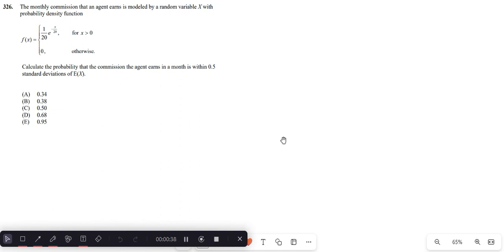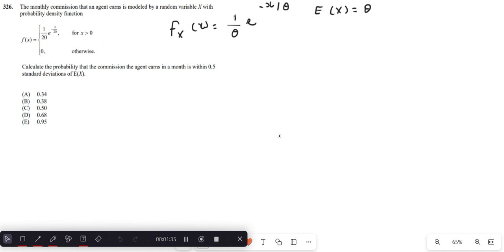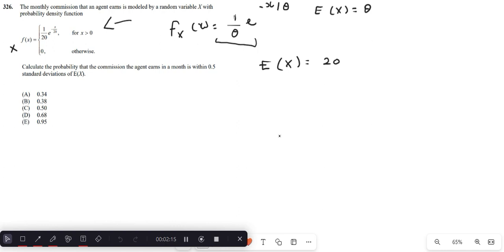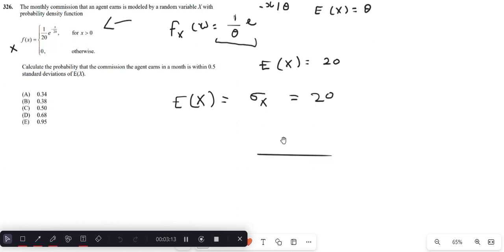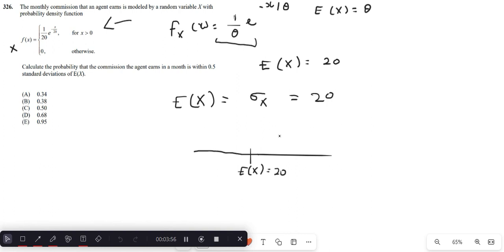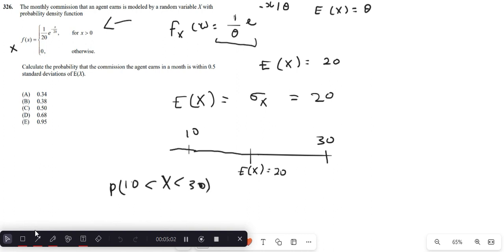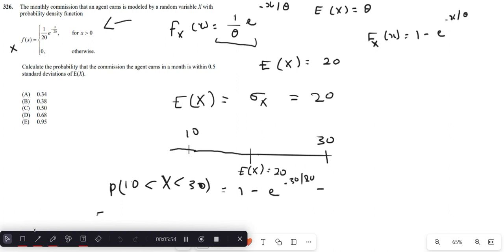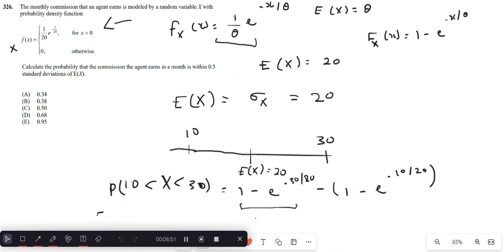Exponential Distribution | SOA Exam P, Question 326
Calculate the probability that the commission the agent earns in a month is within 0.5 standard deviations of E(X)